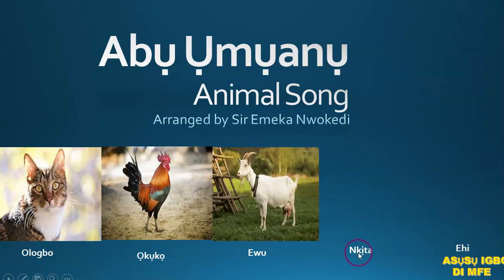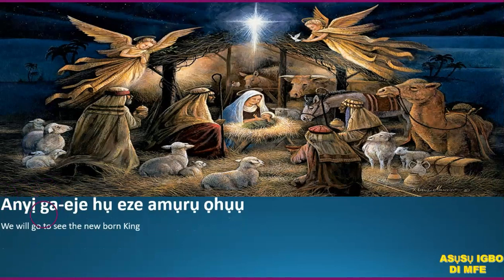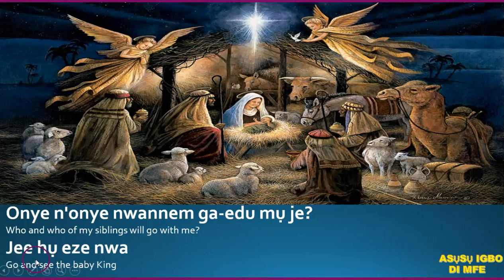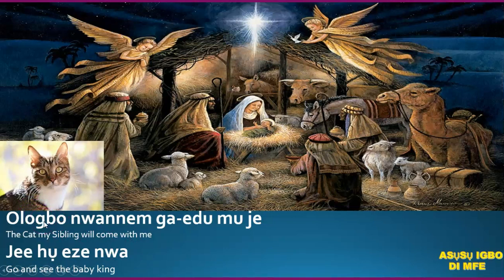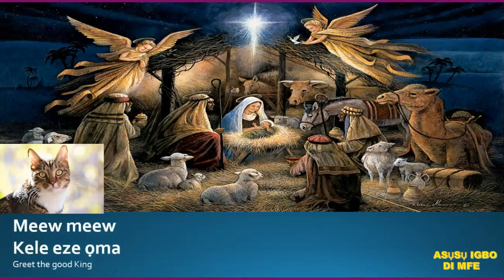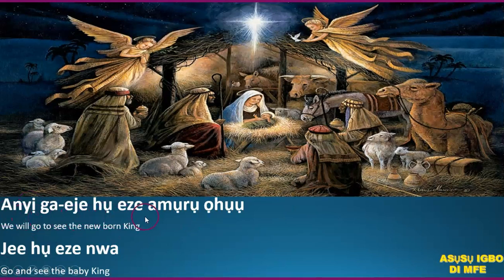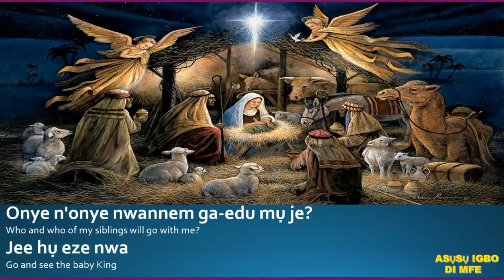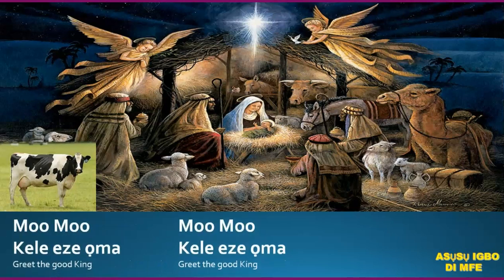Abụ Ụmụanụ - Animal Song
Abụ Ụmụanụ is an interesting Igbo song.
In this song, five animals where featured.
Listen and enjoy.